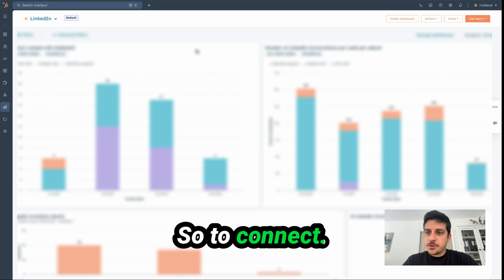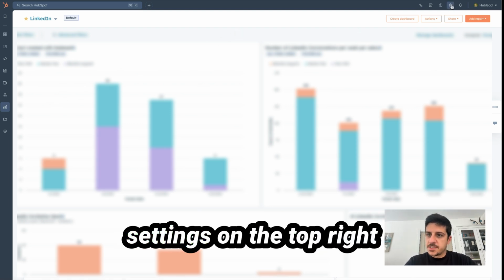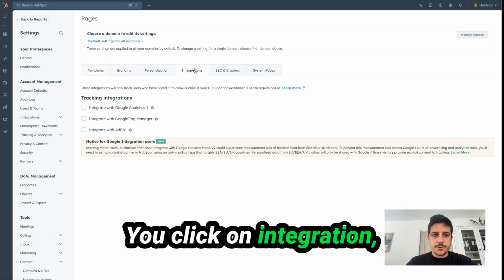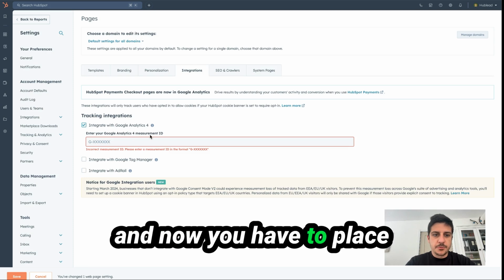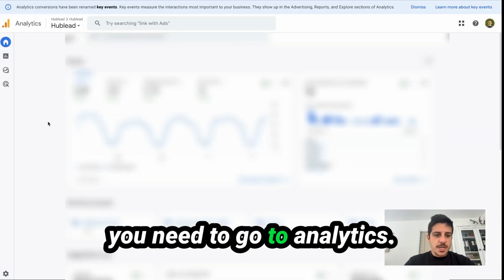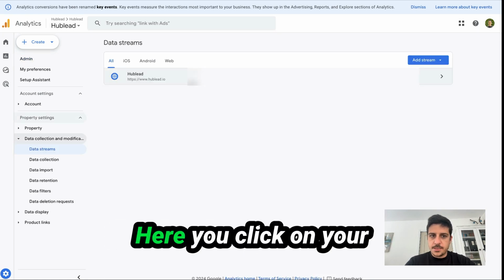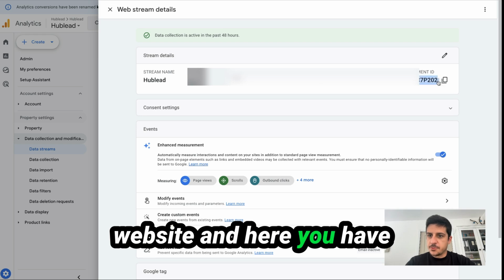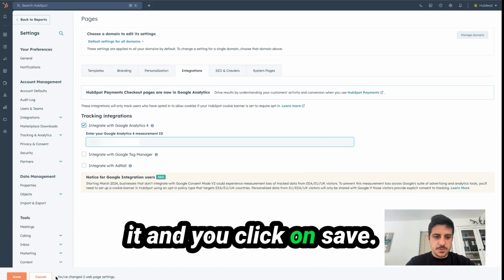How to integrate Google Analytics 4 and HubSpot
Learn how to use GA4 and HubSpot together. You will be able to track your user behaviour on your HubSpot pages, and trigger key events in Google Analytics to have a more comprehensive view of your acquisition.

In this video, I'll show you how to set up this free intregration:
1. How to find your measurement ID in GA4
2. Where to add it in your HubSpot
3. And that's it!

▬ Useful Links  ▬▬▬▬▬▬▬▬▬▬

  / bastien-paul-hublead

This is a video about How to integrate Google Analytics and HubSpot

00:00 Introduction
00:17 Why integrating HubSpot with Google Analytics 4
00:36 How to connect HubSpot with Google Analytics 4
01:10 Outro